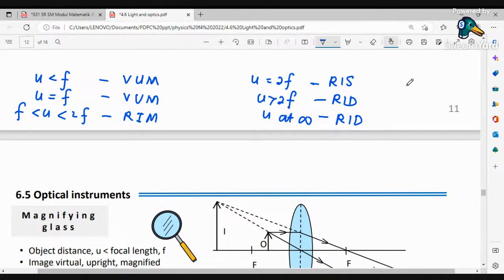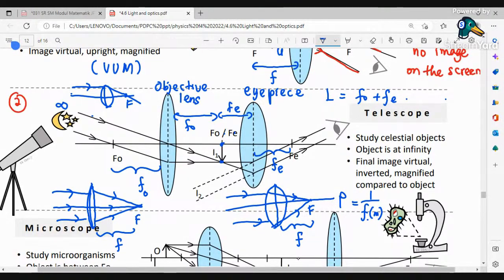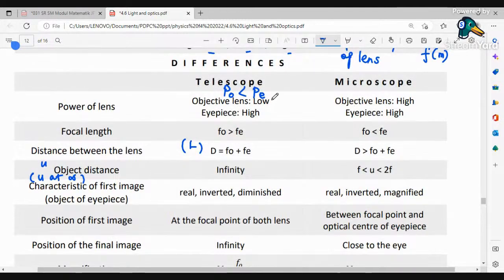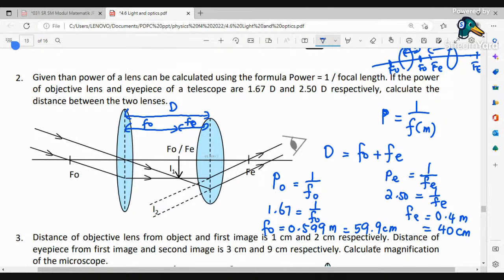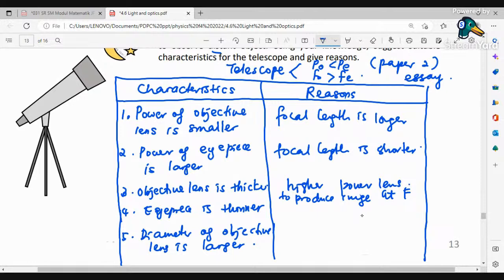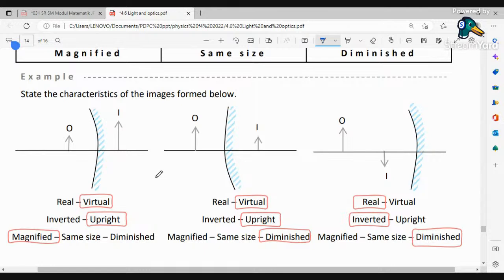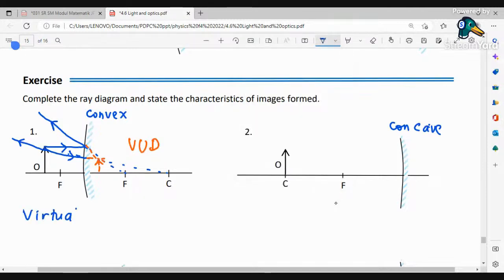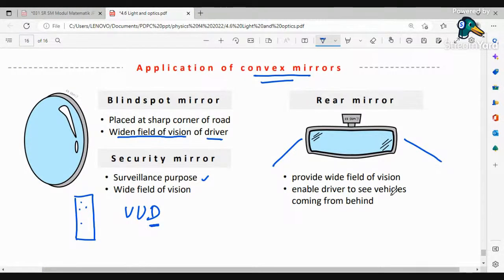CHAPTER 6:LIGHT AND OPTICS( 6.5 AND 6.6)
6.5 OPTICAL INSTRUMENTS
6.6 IMAGE FORMATION BY SPHERICAL MIRROR